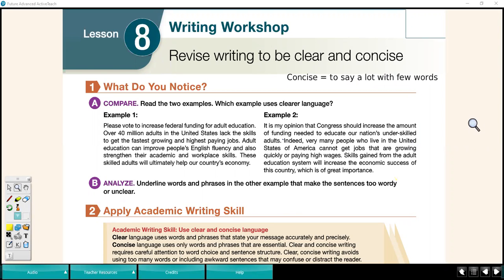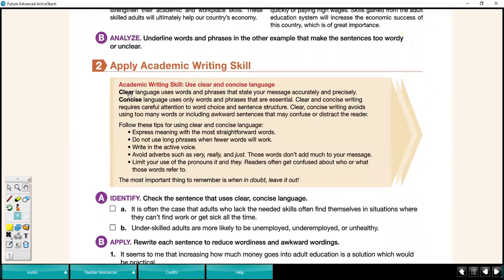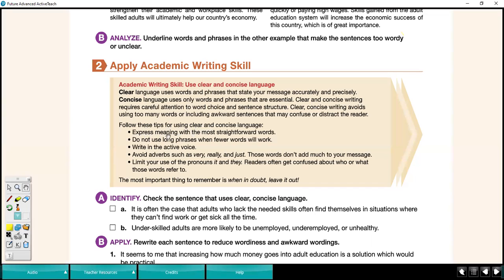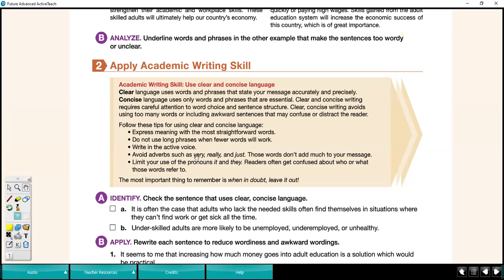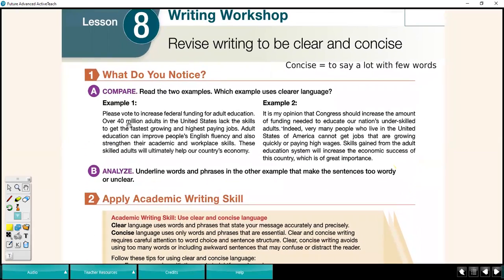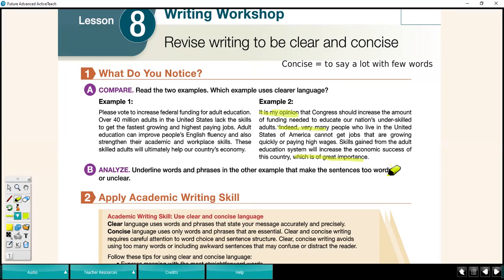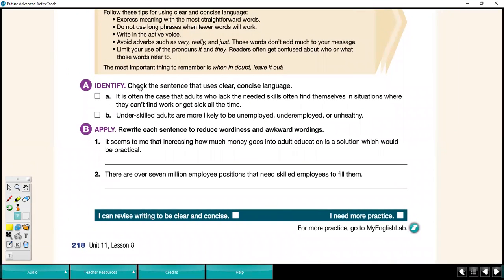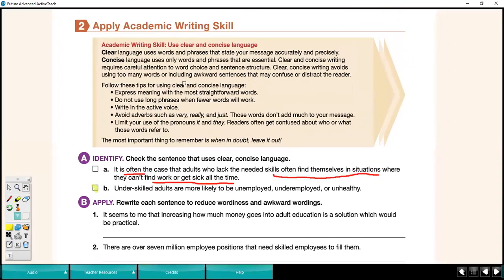U11 L8 Writing Workshop